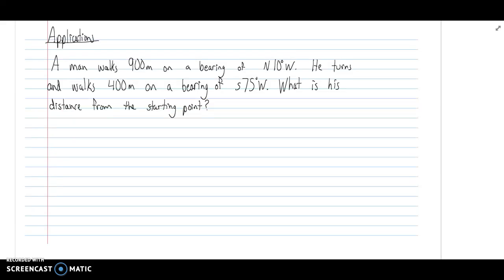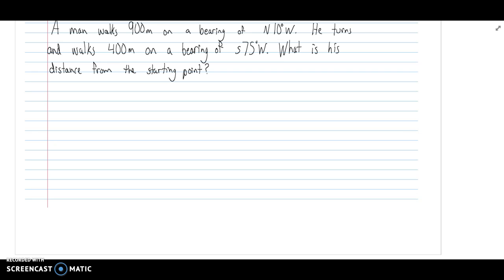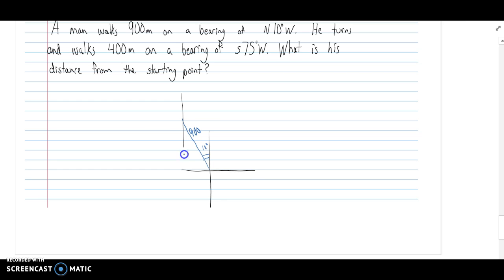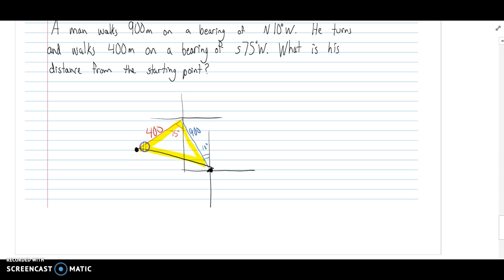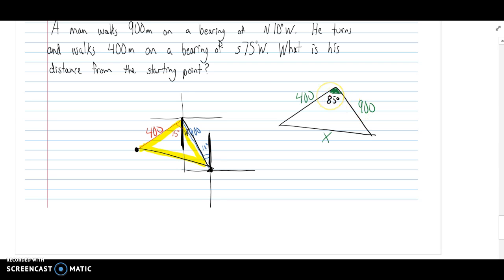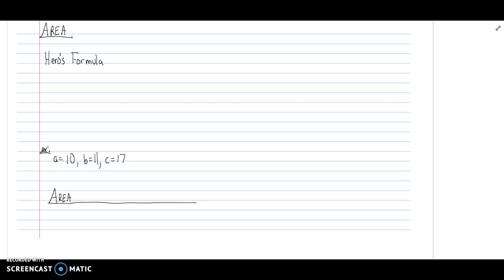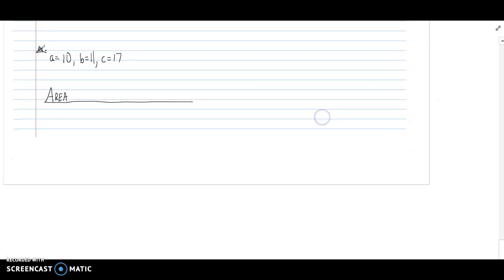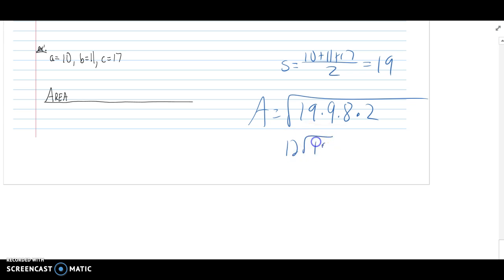PC 6.2 Notes Part II